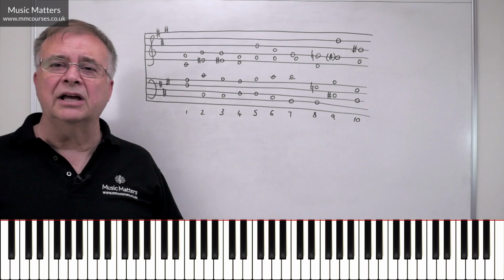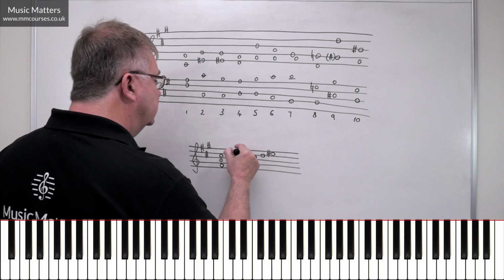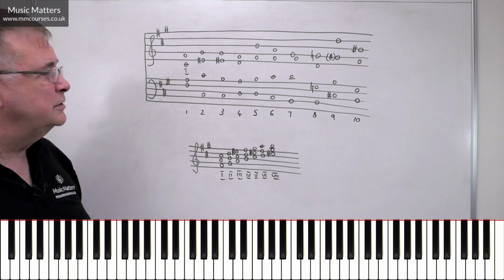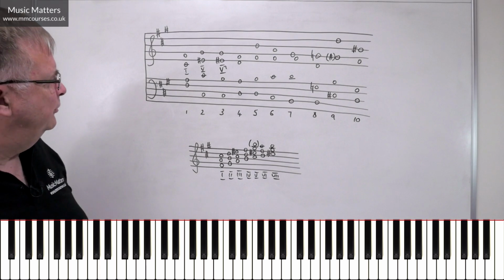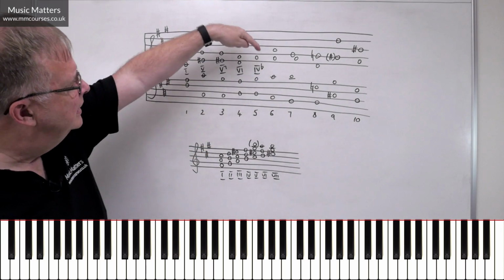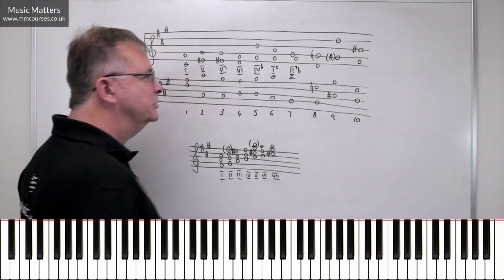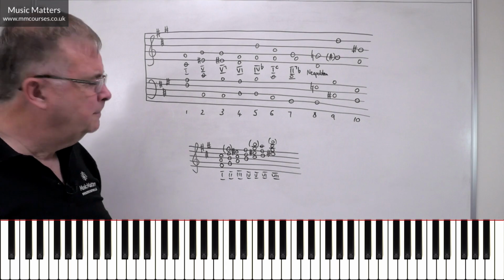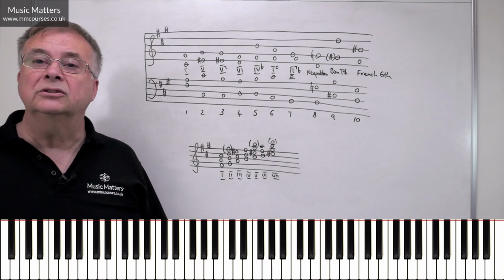How to Recognize Written Chords in Sheet Music - Music Theory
How to recognize written chords in sheet music. This music theory lesson will help you understand how to look at a chord and know what chord is written. By the end of this lesson, you will have a good understanding of how to identify chords in four-parts, including inversions, extended and chromatic chords. Being able to identify chords by sight will really help with reading sheet music and playing the piano.

🕘 Timestamps
0:00 - Introduction
1:04 - Which key are we in?
2:21 - Basic chords of the key
4:30 - How to work out a chord
5:02 - Chord recognition practice